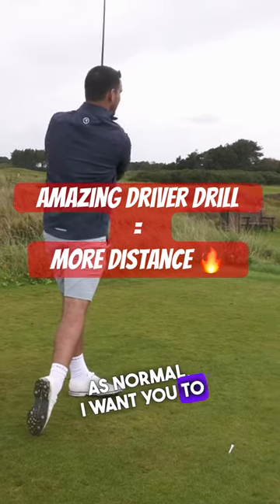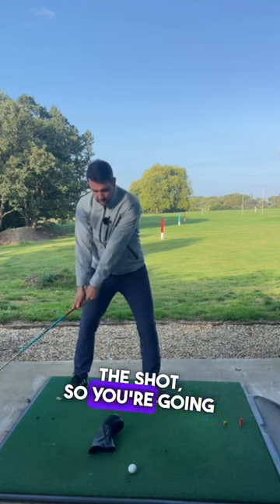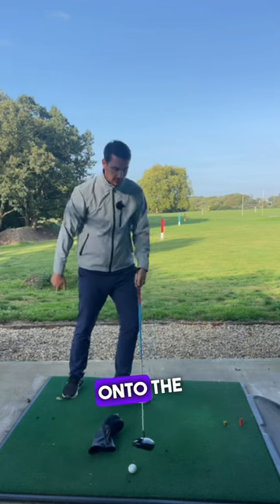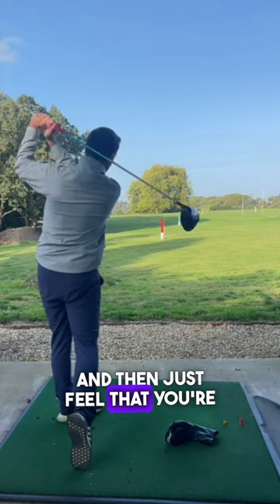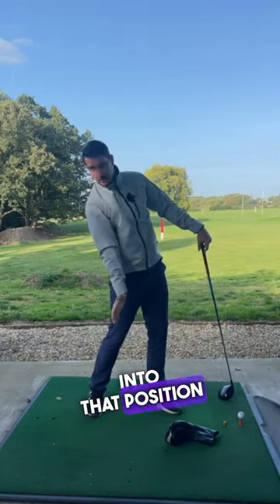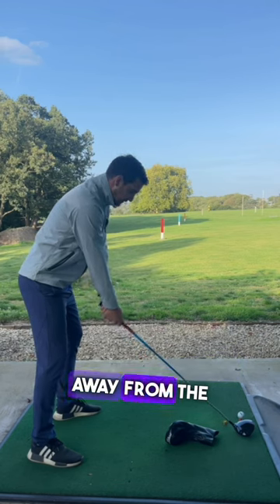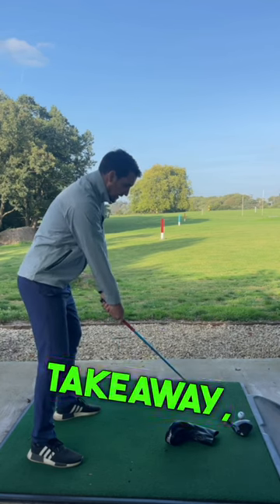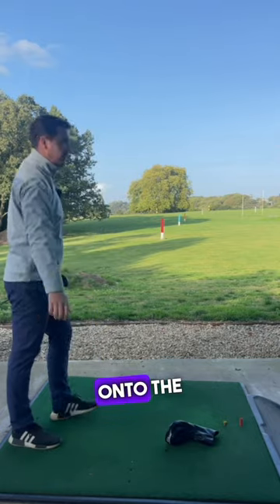Check out this driver drill I sent to an online student in 🇺🇸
If you would to explore online coaching with me, drop me a DM on the Skillest Golf Coaching App and let’s set up a Zoom consultation